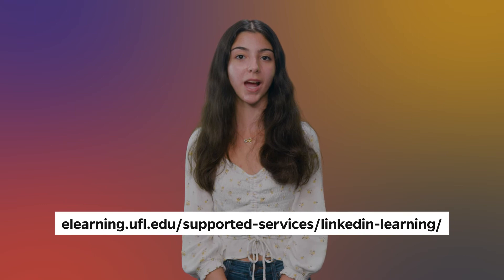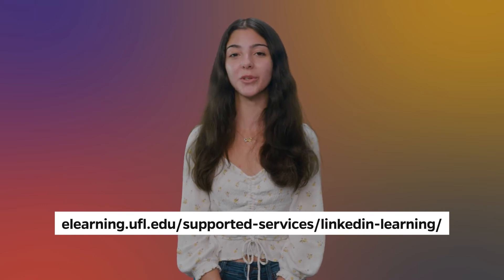Campus Tech Resources for UF Students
UFIT supports the IT needs of students with campus printing options, free OneDrive accounts, LinkedIn Learning subscriptions, and 24/7 technical assistance at the Help Desk.